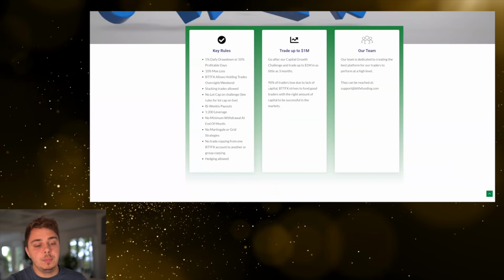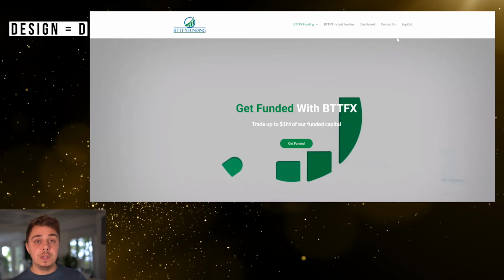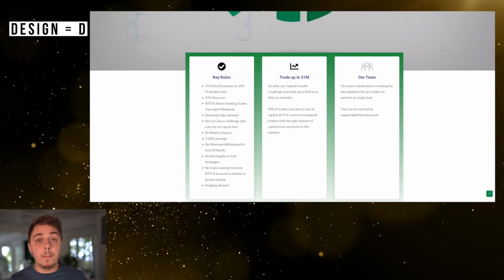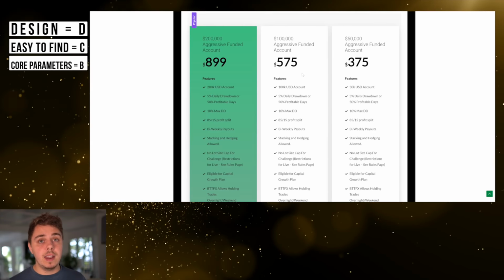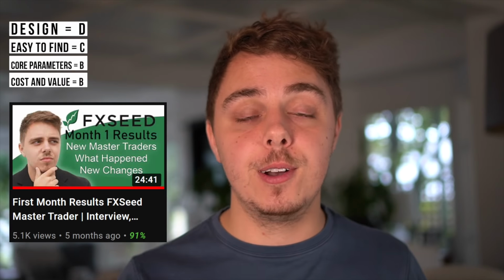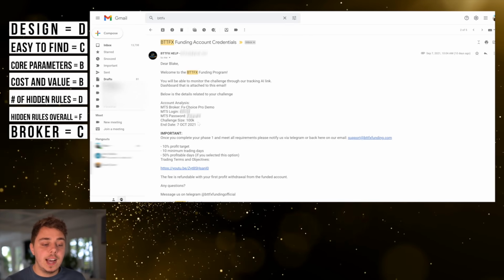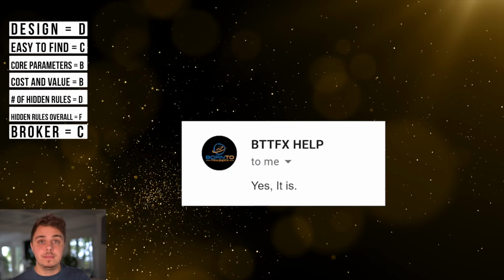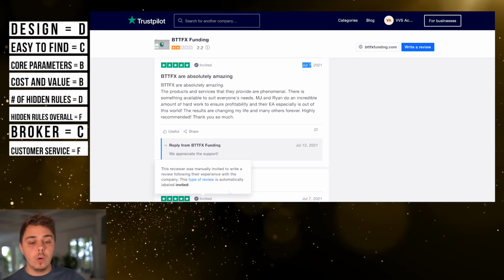BTTFX Funding Initial Review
BTTFX funding is far from the best prop firm out there but they do have some really good aspects of the prop firm. I hope you have found my opinions on this prop firm entertaining and educational.

00:00 Disclaimer
00:04 You asked, I listened
00:38 Parameters I will use
1:08 Design
4:50 Easy to find core rules
7:59 Core Parameters
10:14 Cost and Value
10:55 Hidden Rules
13:50 Severity of unique rules
14:42 Broker / Spreads
16:35 Customer Service
20:38 Your experiences
24:46 Blake's overall review